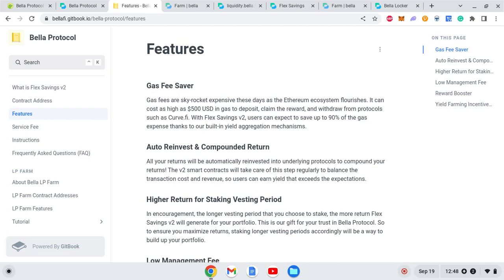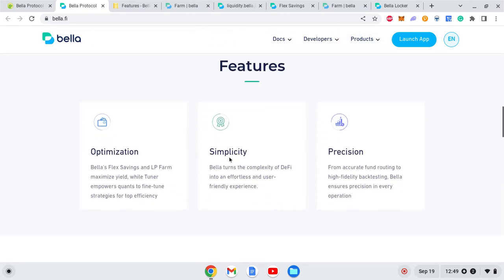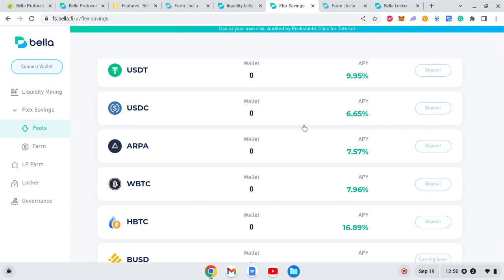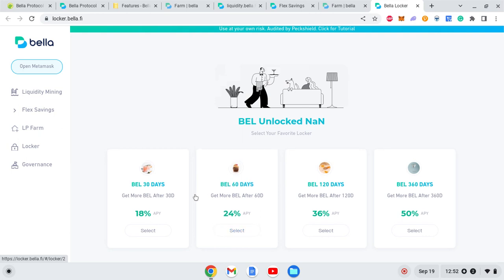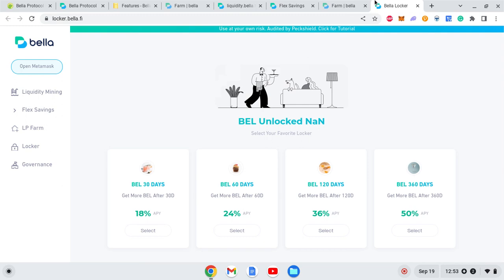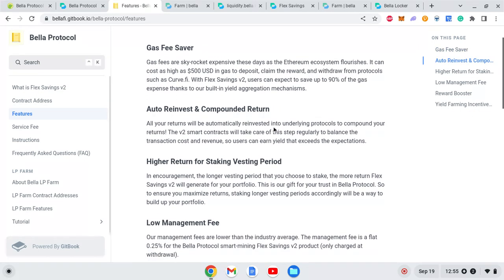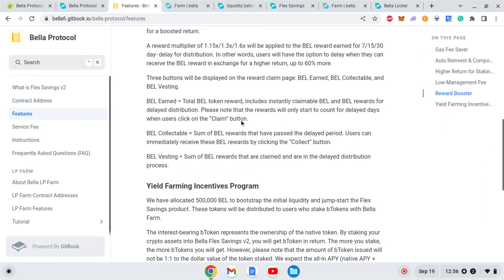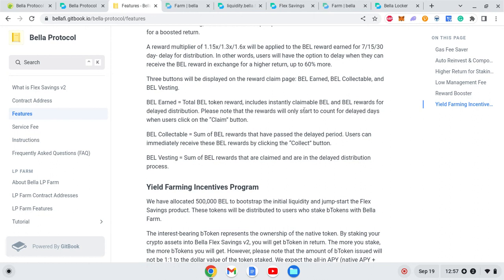Bella protocol analysis in detail. Will it moon again?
Hi, all in this video we will analyze the bella protocol (bel token).